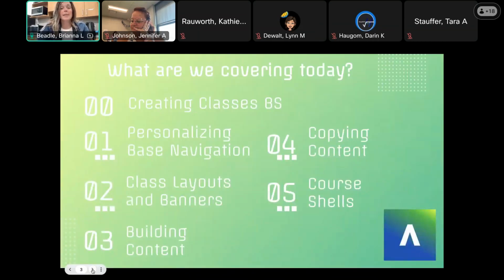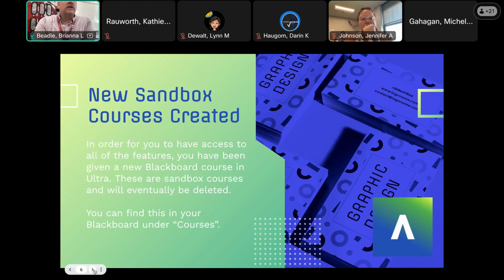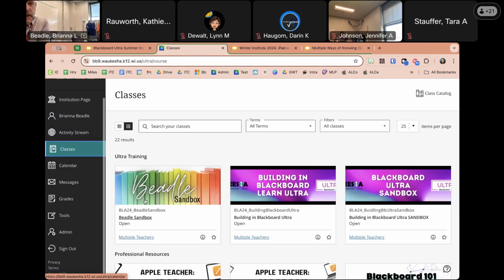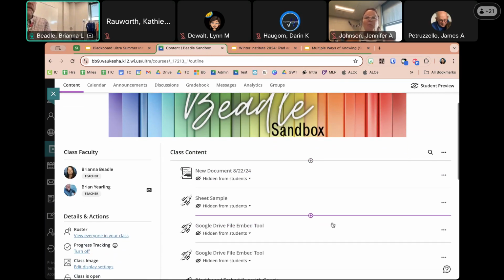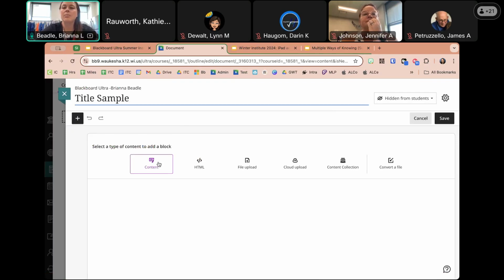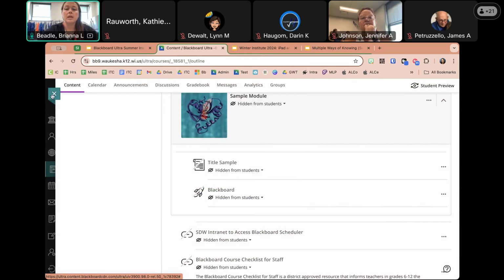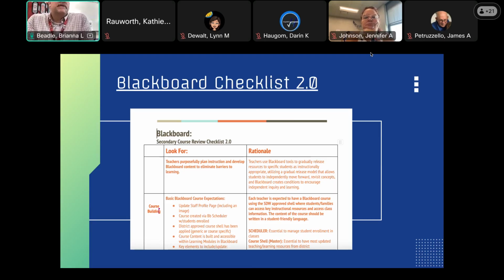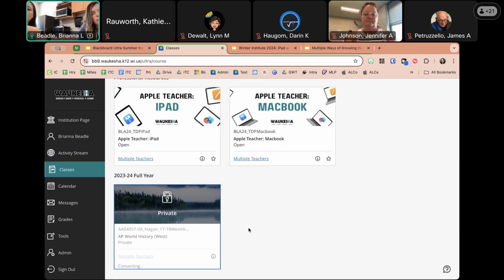Blackboard Ultra: Summer Institute 24--25